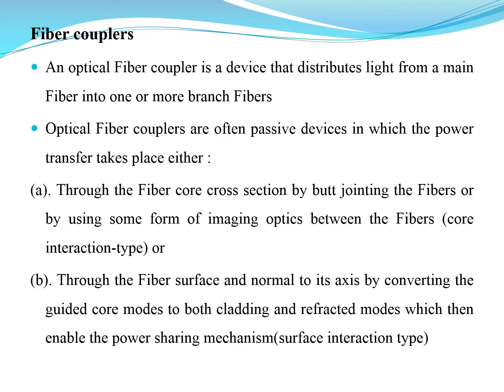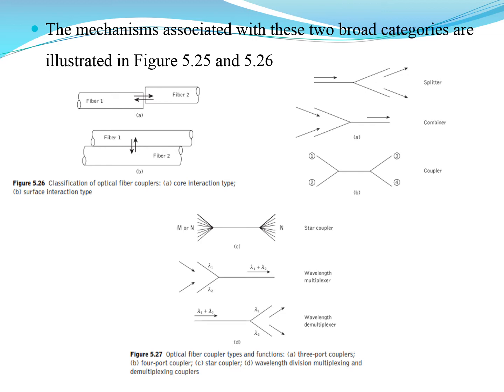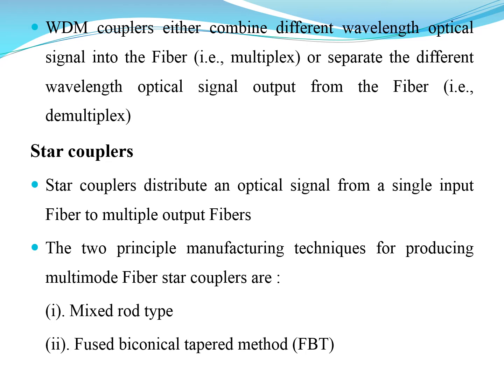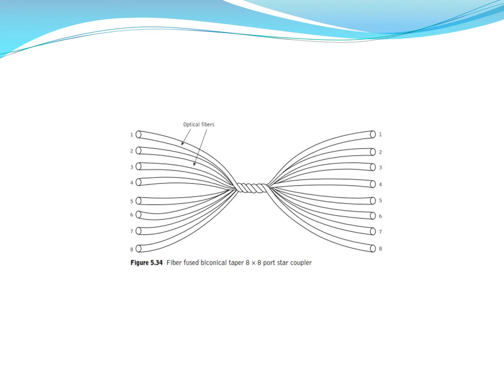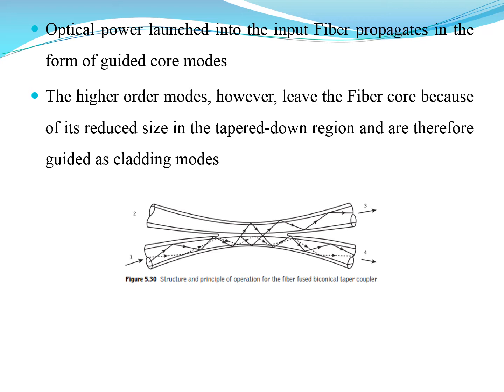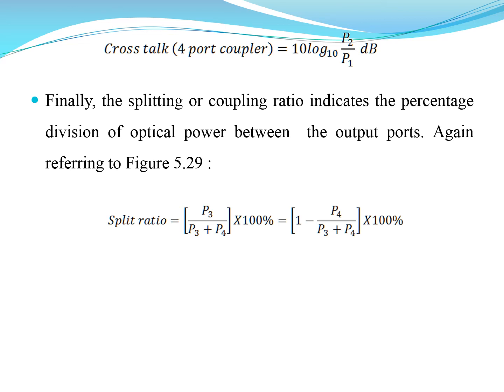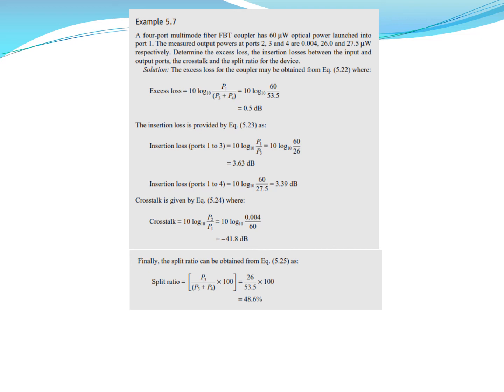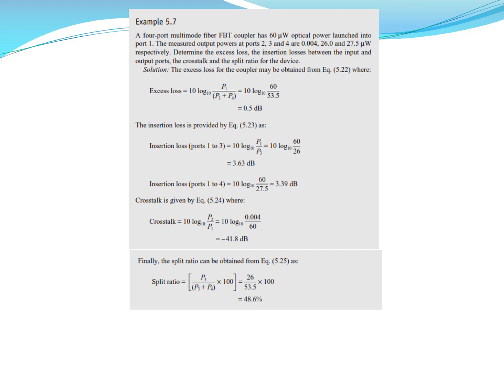VTU FON (17EC82) M2L8 Fiber couplers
Fiber couplers are explained